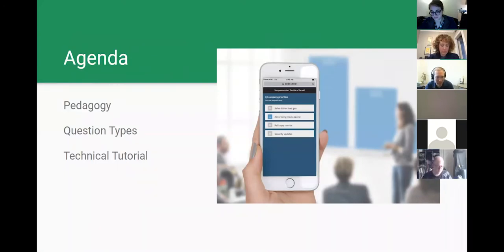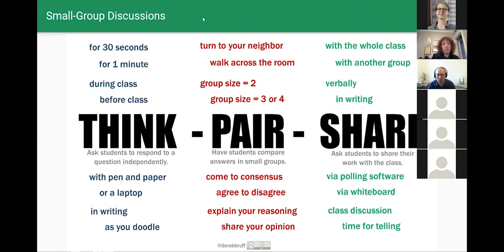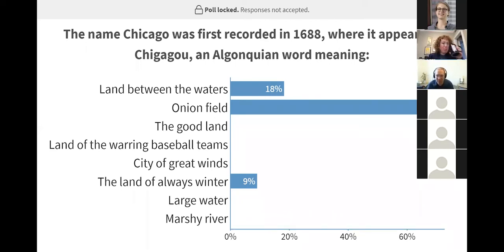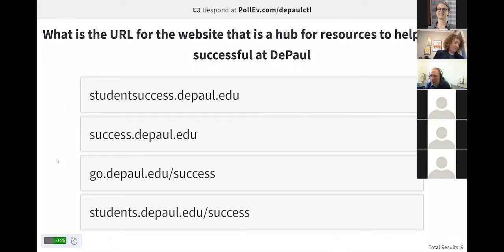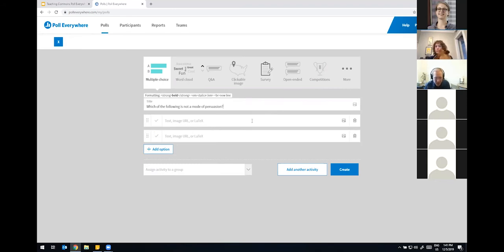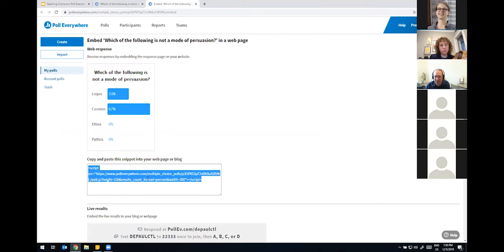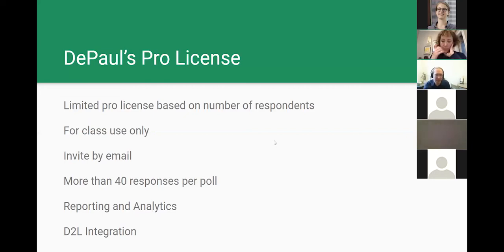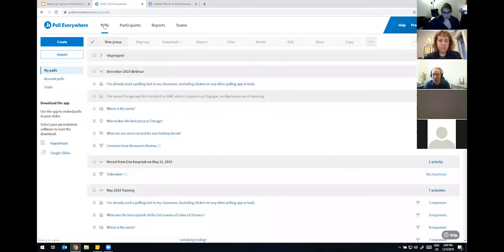Strategies for Engaging Students with Poll Everywhere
In this webinar, participants are encouraged to embrace the power and convenience of mobile devices to engage students in low-stakes, real-time interactions and conduct formative assessments in the face-to-face classroom. Participants will be introduced to DePaul's classroom response system solution that allows students to use their mobile devices for learning: Poll Everywhere​​. Presenters Alex Joppie and Erin Kasprzak discuss best practices for implementing interactive classroom response activities, as well as present case studies from DePaul faculty who have already implemented these mobile solutions in their classrooms.​​